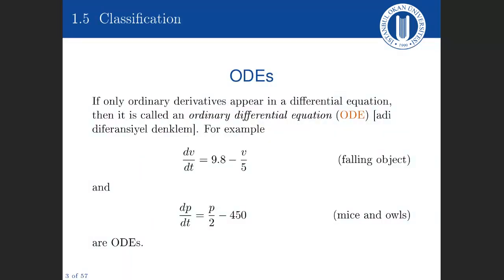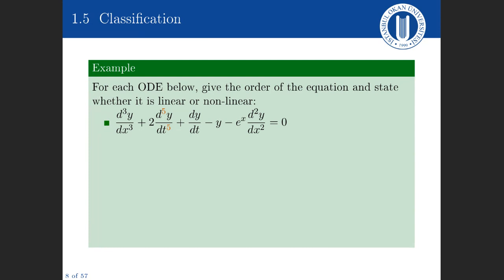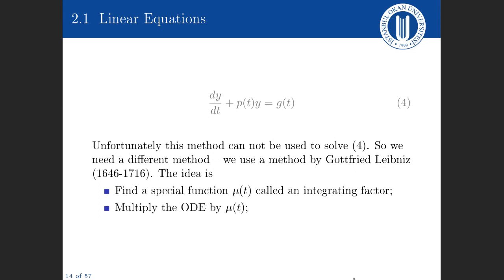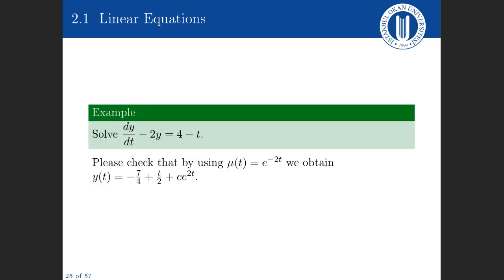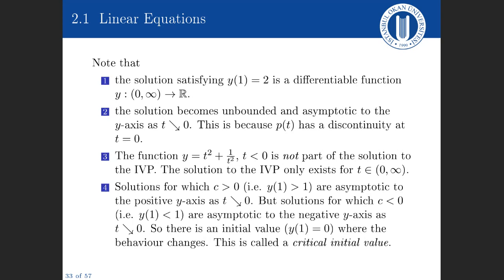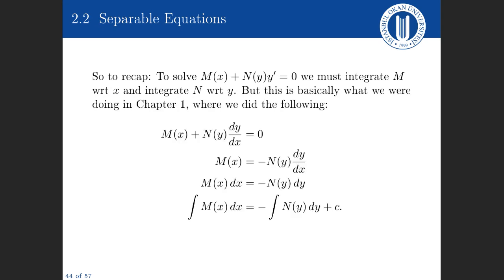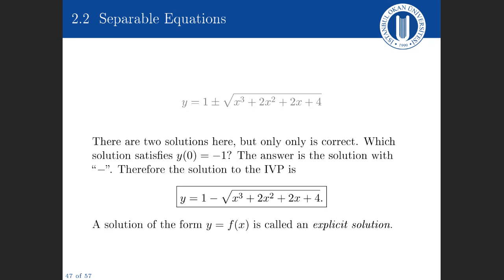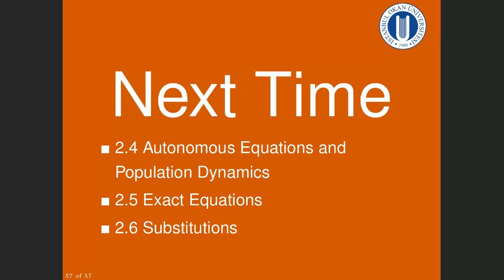Mathematics IV (2021-22 Autumn) Lecture 02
In this lecture, we covered the following topics:
-  1.5 Classification
-  2.1 Linear Equations
-  2.2 Separable Equations
-  2.3 Differences Between Linear and Non-linear Equations